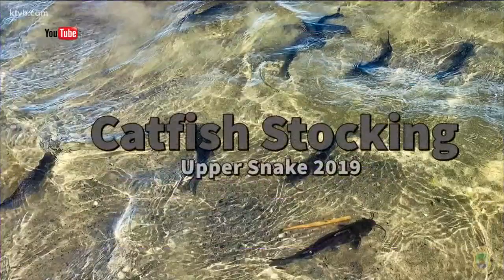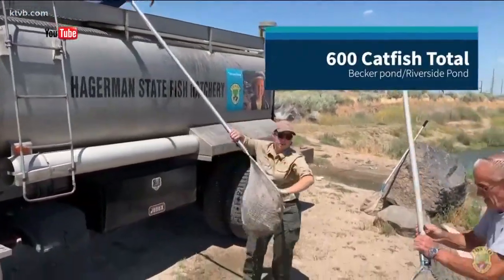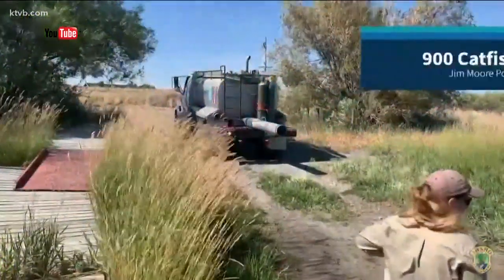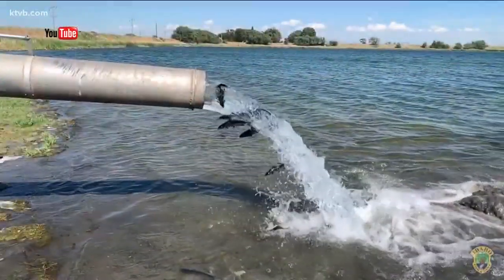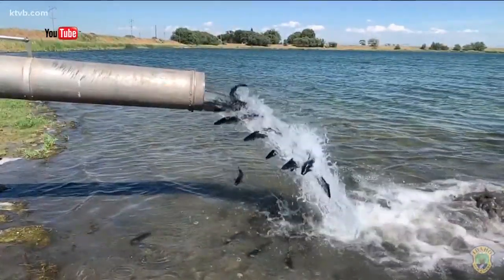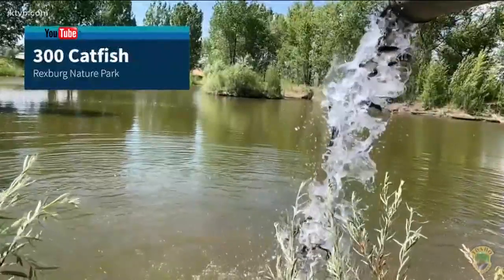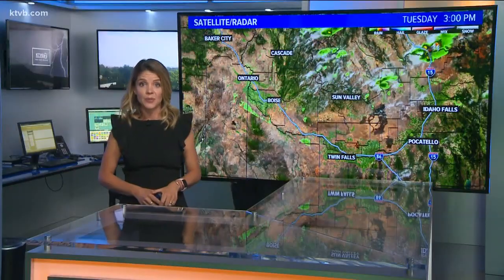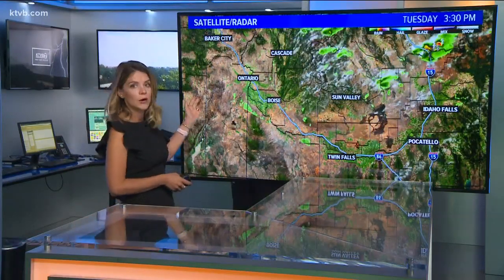Idaho Fish and Game releases catfish into four ponds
Officials says the catfish are more active than trout in warmer waters.